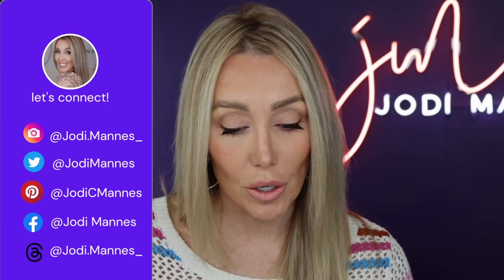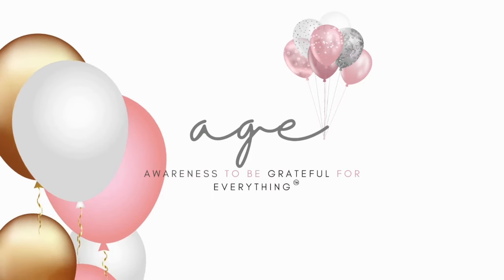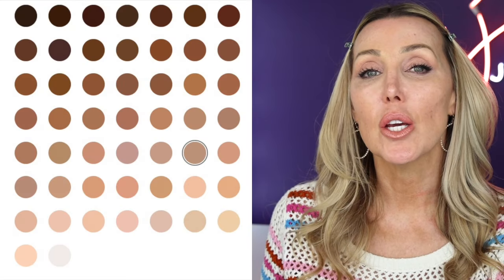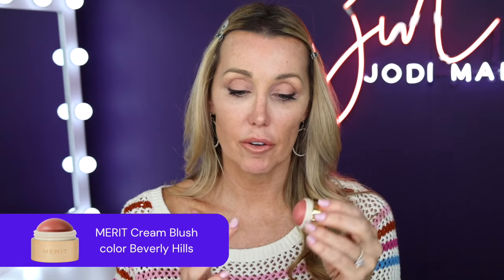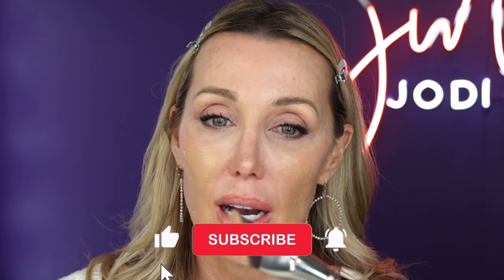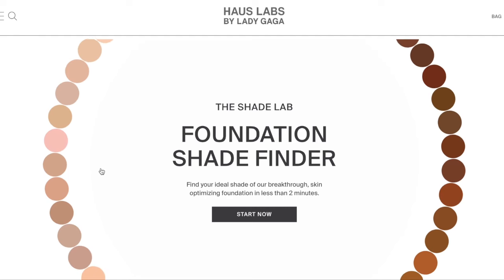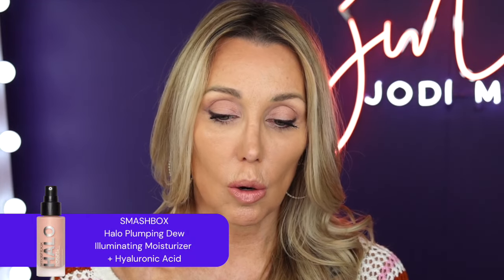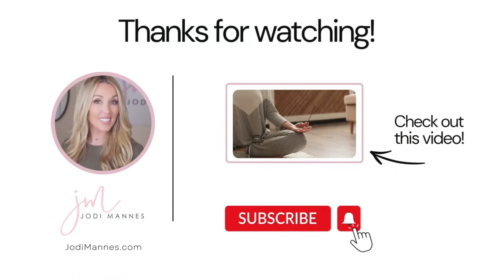The Best Foundation For Mature Skin That I've Found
Hello friends.  In this video, I'll share the best foundation for mature skin I've used in the past few years.  This liquid foundation is cruelty-free, has medium coverage, a natural finish, and over 20 skincare ingredients.  Sound too good to be true? I thought so until I tried it.  Now it's my daily go-to and I had to share this gem with all of you!

 📔 CUSTOMIZE YOUR SKINCARE
Looking to improve your skincare? Check out the 90-Day Skincare Journey Workbook. There’s a workbook for those in their 40’s, 50’s, 60’s and 70’s!

🛍️ PRODUCTS USED
Loreal Collagen Moisture Filler

Save 15% by using code JODI on these Dermstore products!

CODE: JODIMANNES$100OFF

CANADA HAIR CARE LINKS
Kerastase Nutritive Bain Satin 2 Shampoo
K’erastase hair conditioner
K’erastase Blow-dry (heat protectant, before I blow-dry):
K’erastase weekly hair mask